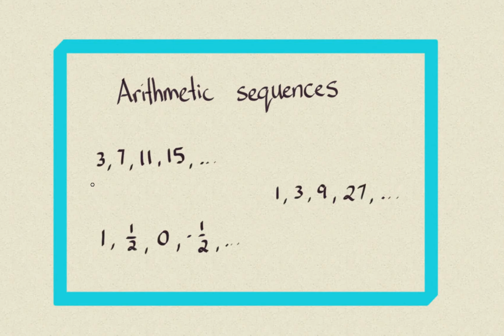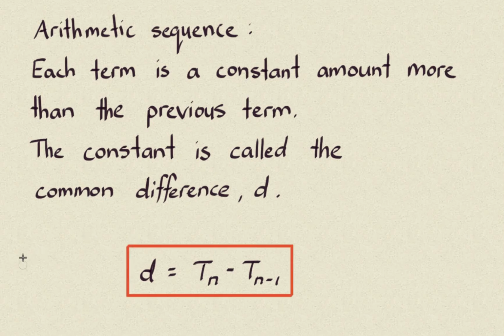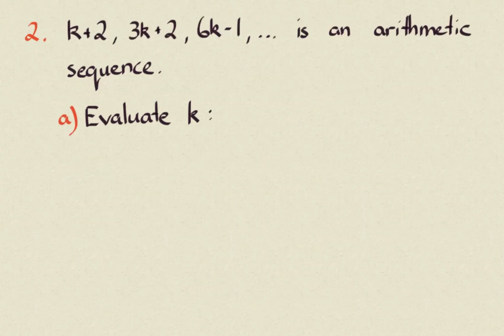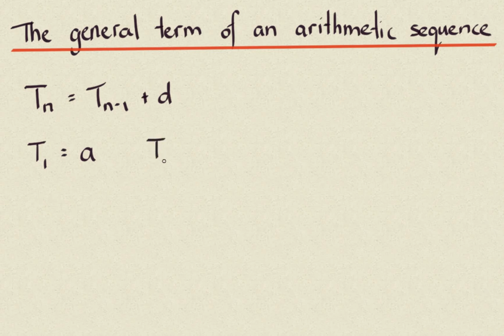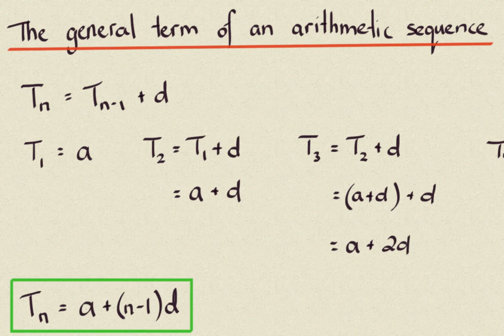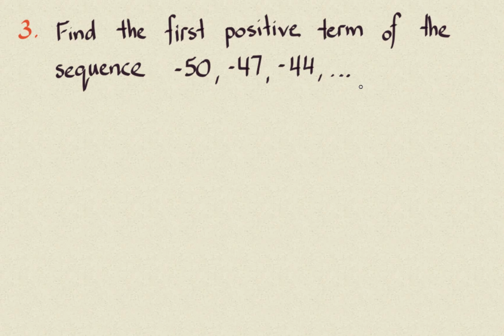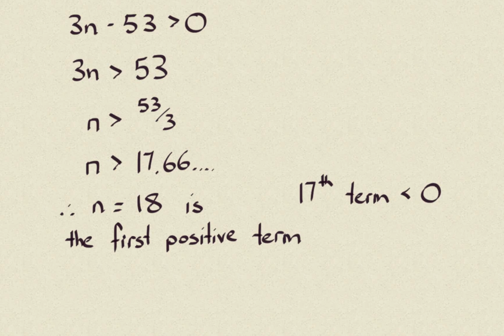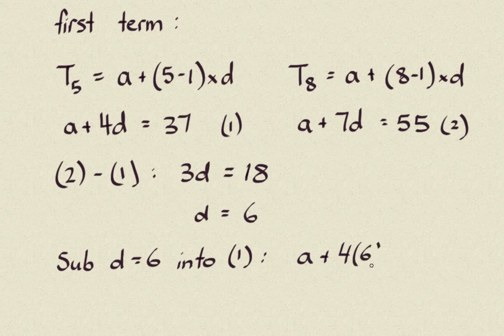Sequences and Series - Part 2 - Arithmetic sequences